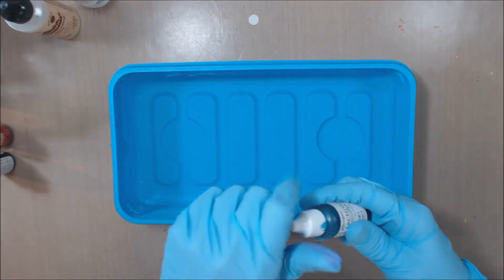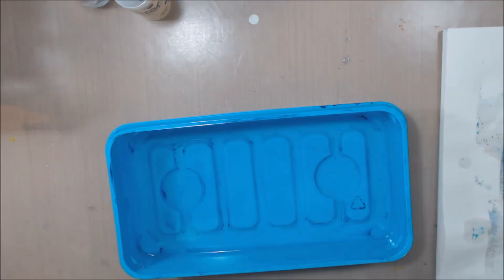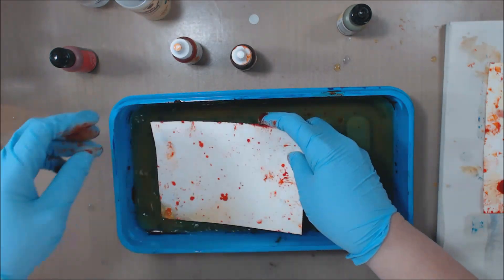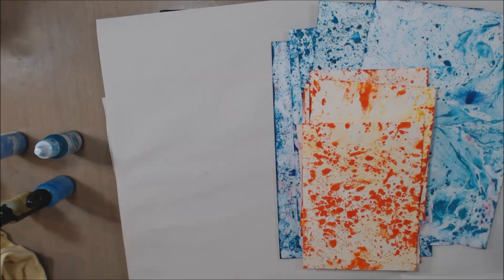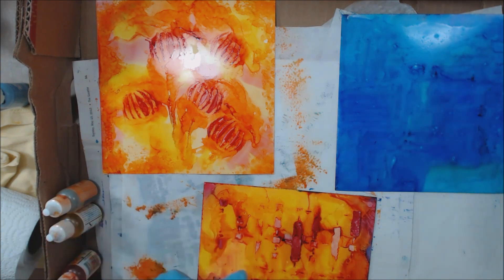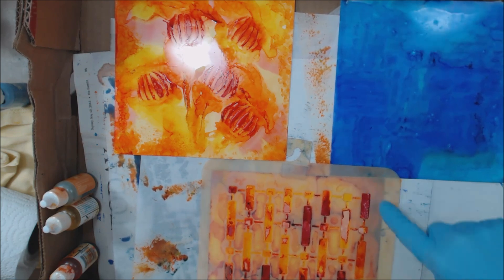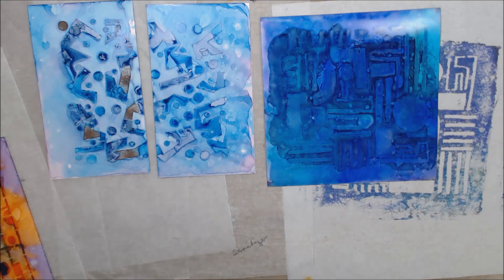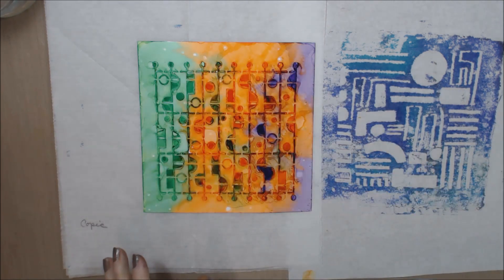Alcohol Experiments BWAHAHA!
Do Alcohol and water mix? What did she do with hand sanitizer and stencils? Come watch my bloopers.
Please read and follow all manufacturers safety precautions. Protect your health with protective gear.